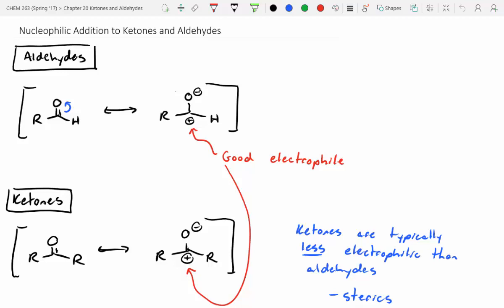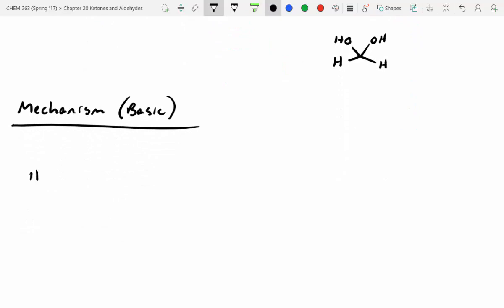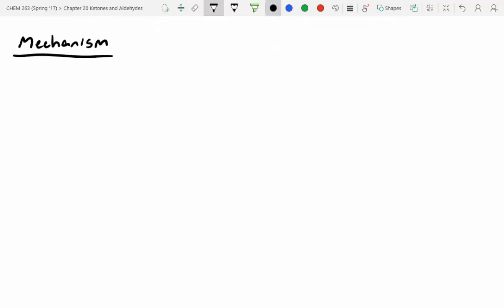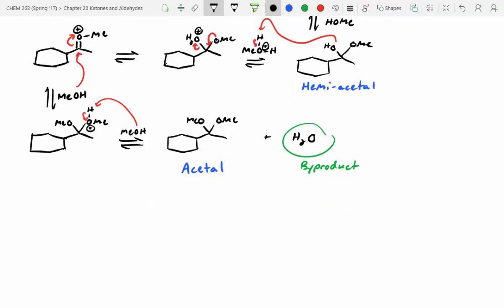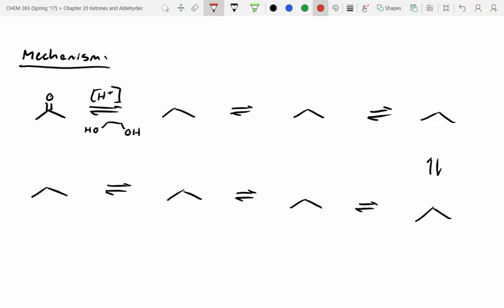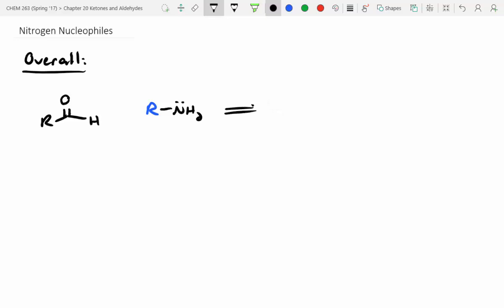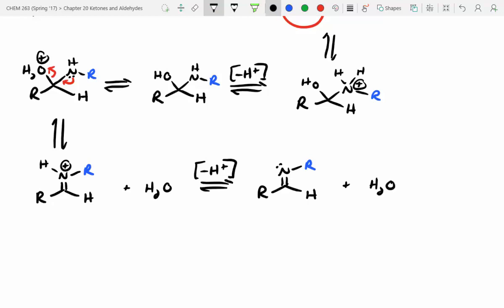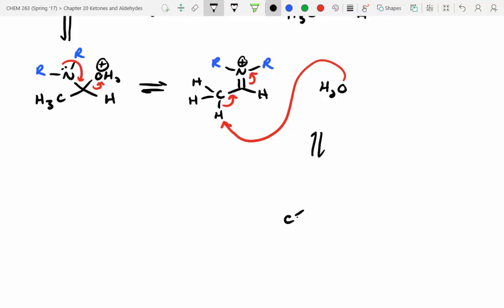Ketones and Aldehydes: Reactions with Oxygen and Nitrogen Nucleophiles